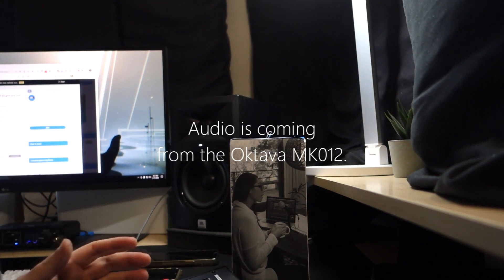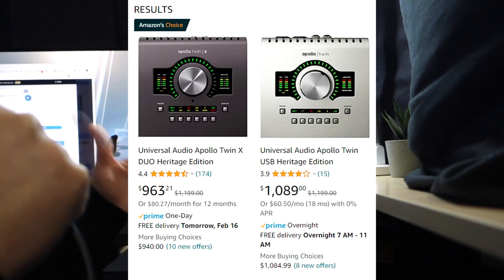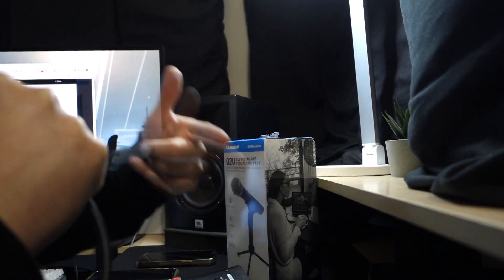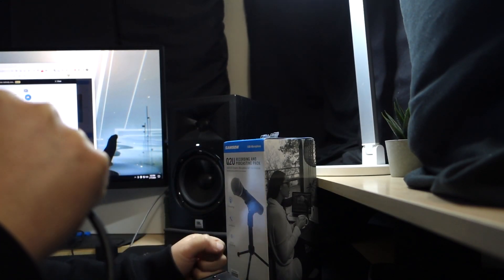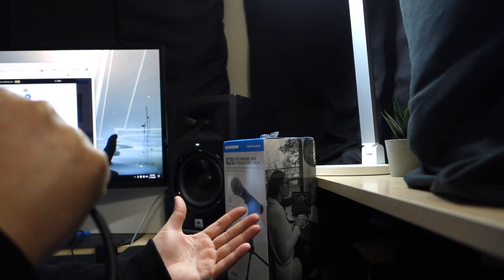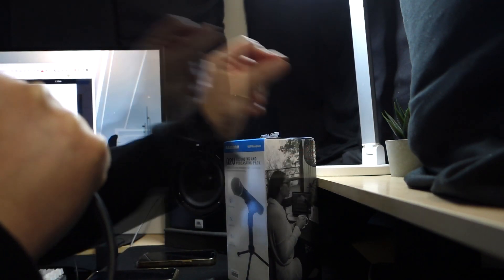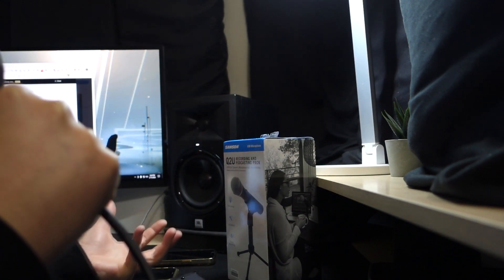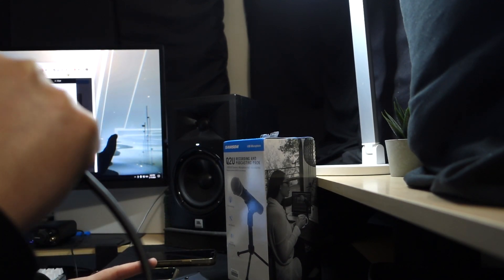UAD plugins have gone native!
We just got some breaking news that UAD's plugins are now going native. In layman's terms what used to happen was that you had to buy an Apollo Twin or an Apollo Solo and then you would go their website to buy a plugin that work on the Apollo interfaces. Last year, UA introduced a new feature, a subscription feature, Spark, which allowed you to run plugins without an interface - but it was a subscription. I personally never bothered with the subscription and many were opposed to it. And now, today, some pretty interesting things have come about. We just got word today that UAD plugins have gone native. You don't need an Apollo Twin. You don't need an Apollo Solo. You don't need Spark. And 'verbatim' on their website it states, " FAQ: Native UAD Plug-Ins" // Do UAD Native plug-ins sound the same as UAD-2 plug-ins??? And the answer? YES. They sound identical. What this means is that if you have an Apollo Solo you don't have to worry about constraints of your hardware (you don't need a Twin). And what this means if you have nothing Apollo - is that it doesn't matter. You can effectively run whatever plugin you want on your own audio interface. The only caveat is that not all the native plugins are available natively - but more should be coming in.